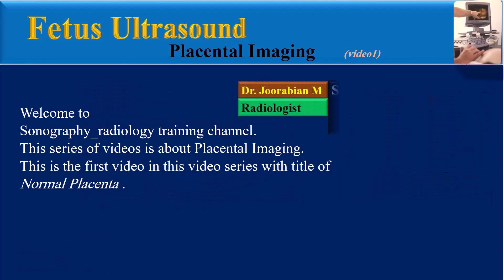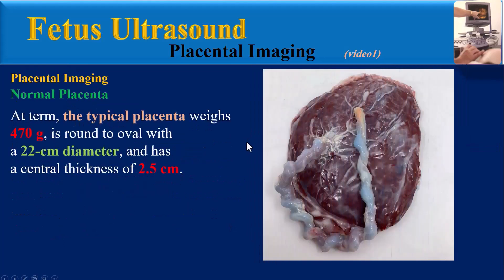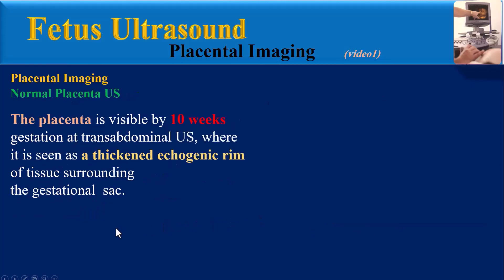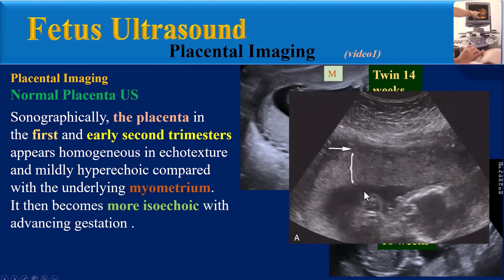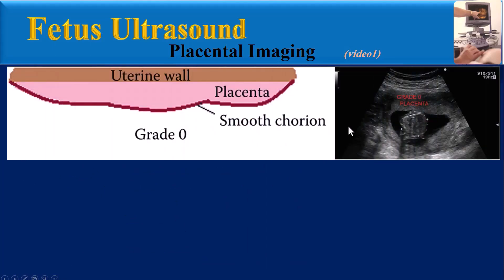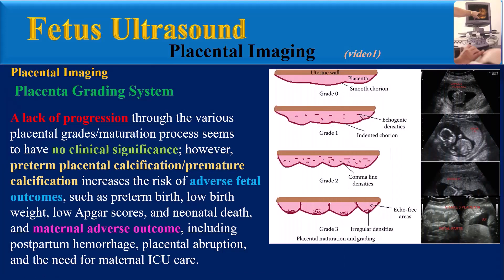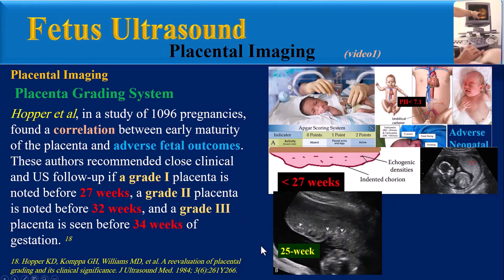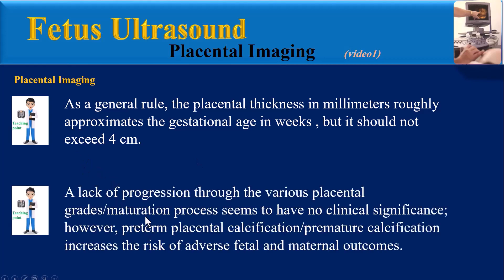Fetus Ultrasound , Normal Placenta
The placenta plays a crucial role throughout pregnancy, and its importance may be overlooked during routine antenatal imaging evaluation.
Detailed, systematic assessment of the placenta at ultrasonography (US), the standard imaging examination during pregnancy, is important.
Many abnormalities of the placenta herald the possibility of future fetal compromise and, therefore, can be regarded as an   ‘‘early warning sign.’’
You can find in this video : Introduction , Normal Placenta , Ultrasound feature of normal placenta, Placental Grading System , Role of 3-dimentinal ultrasound in placental imaging and final teaching points.
This series of videos is about Placental Imaging. This is the first video in this video series with title of Normal Placenta .